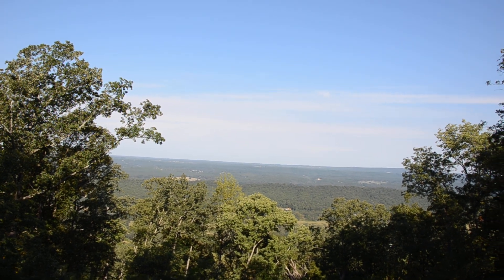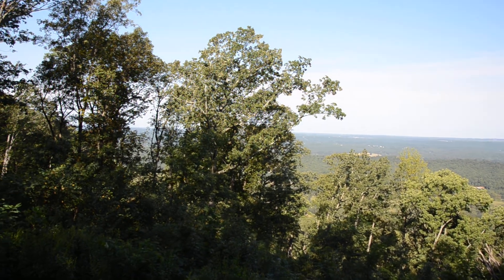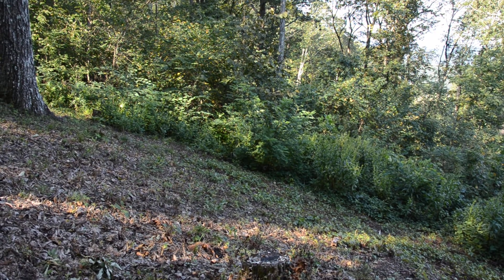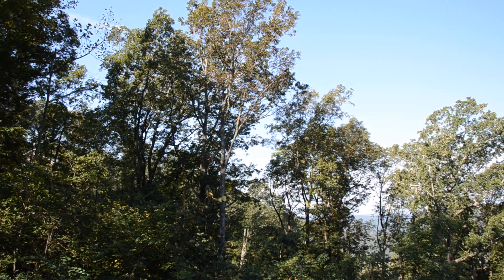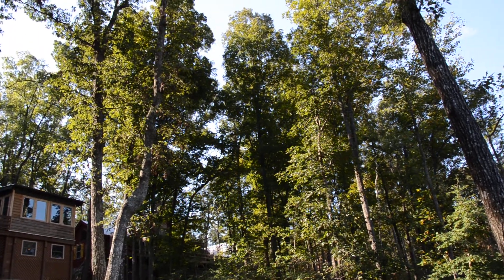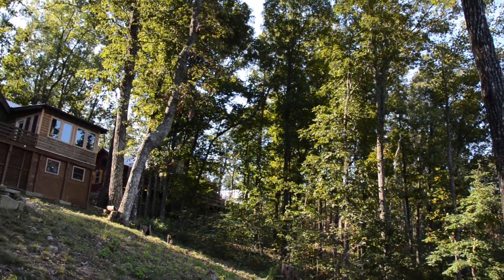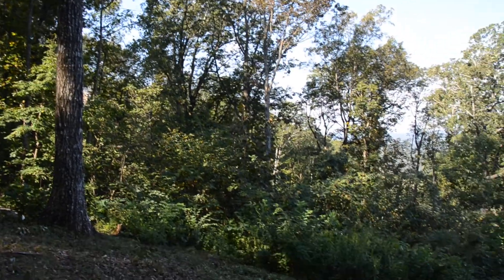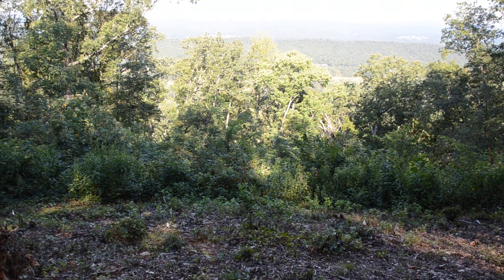W8JI western support now back up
This is a hi def tour of the western end of the W8JI dipole that goes a much better look at the height above ground.